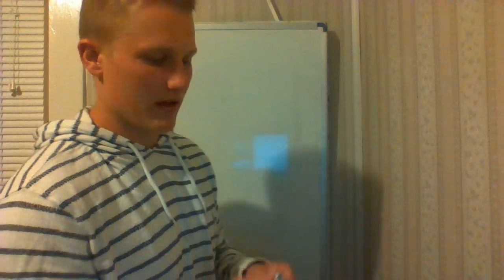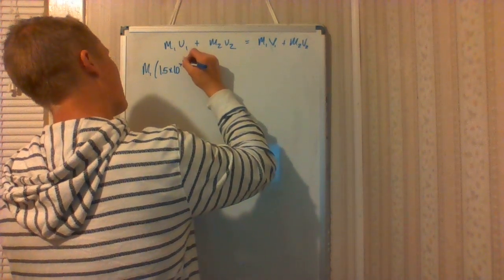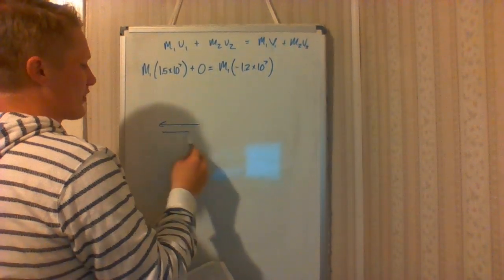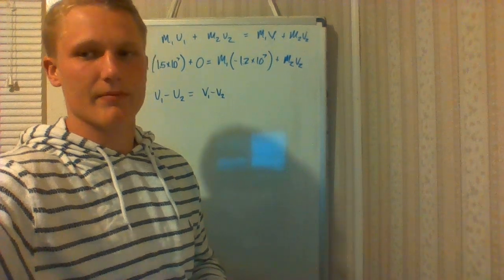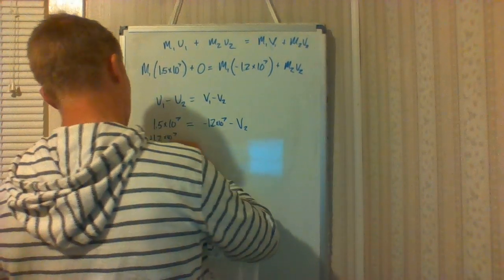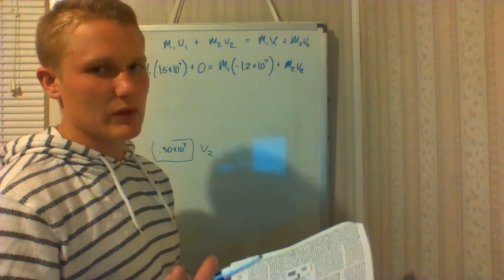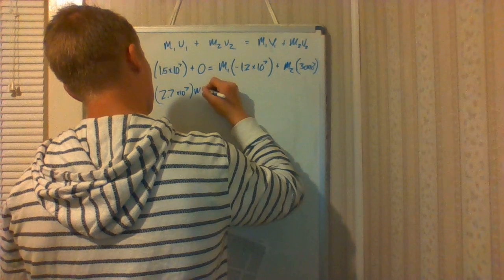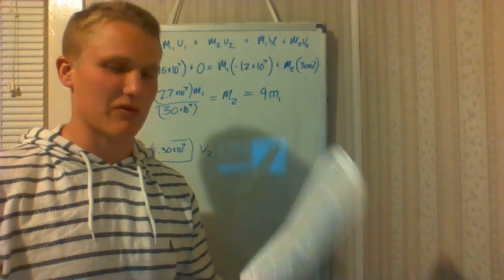WIN 20190416 21 22 58 Pro